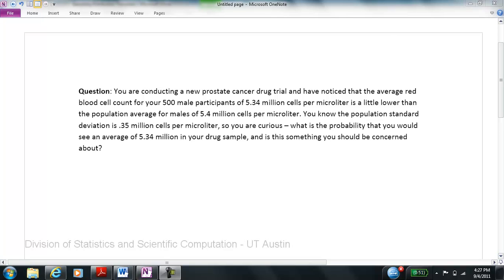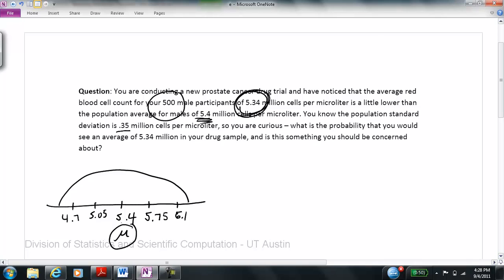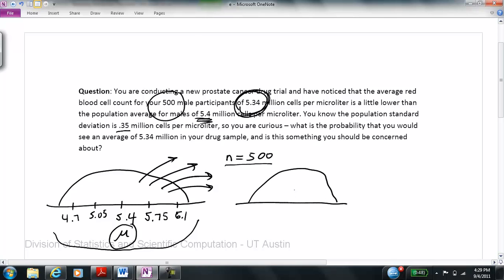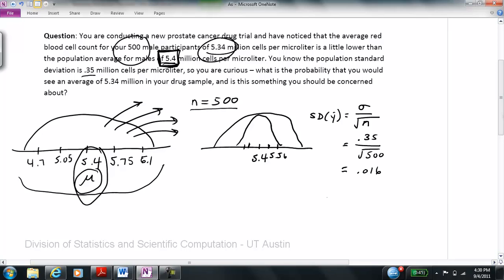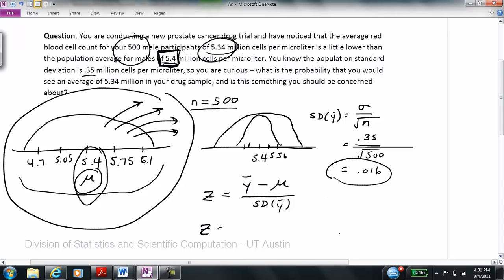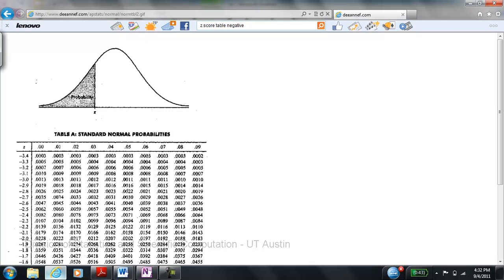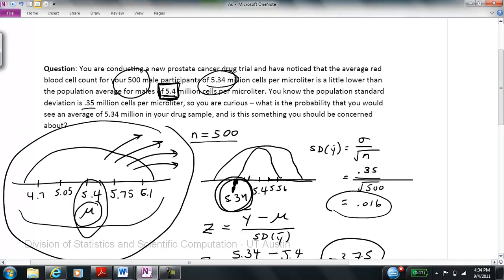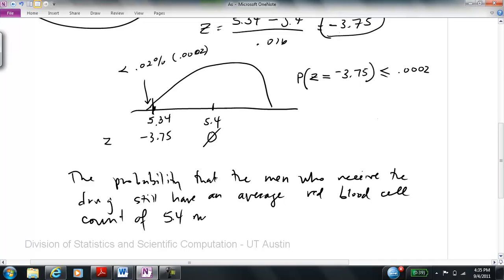Hand Calculation: Sampling Distribution - HD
Example of using the Sampling Distribution.

Created for SSC302 by the Division of Statistics and Scientific Computation.